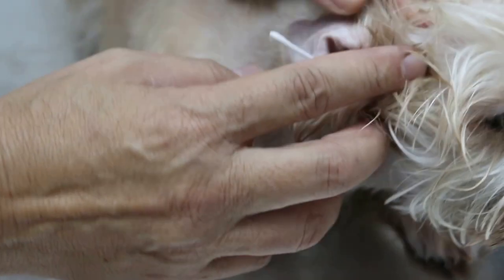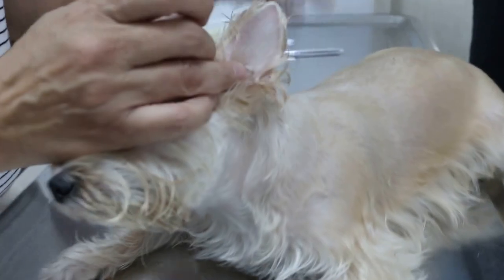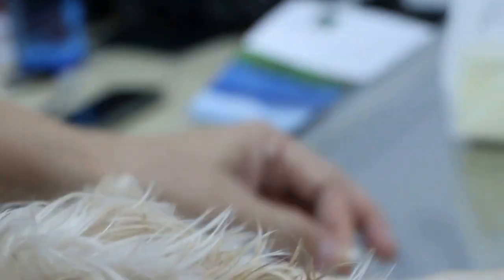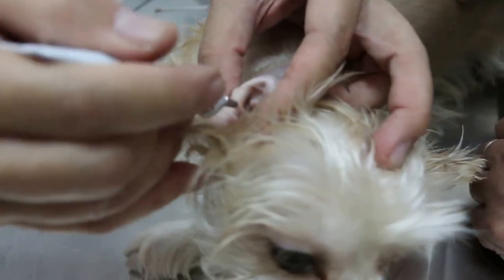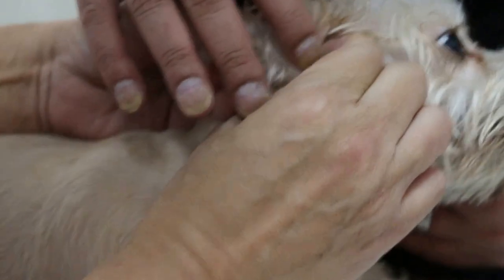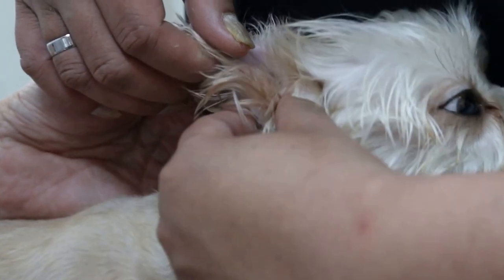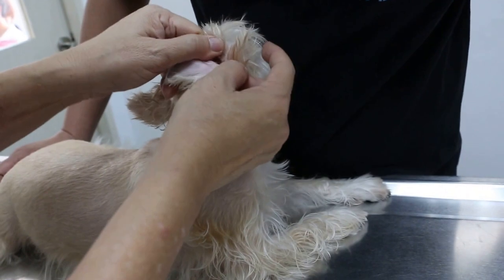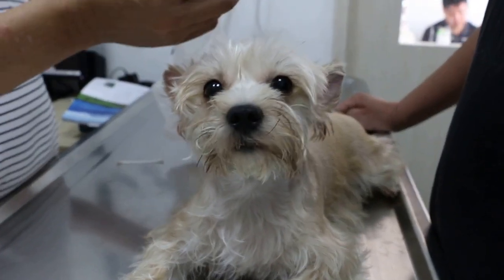Ear ointment for otitis externa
A good quality cotton bud is used to check the dirt in the vertical ear canal after ear irrigation. 5 drops 3X/week, massaging the vertical ear canal to get the dirt out.